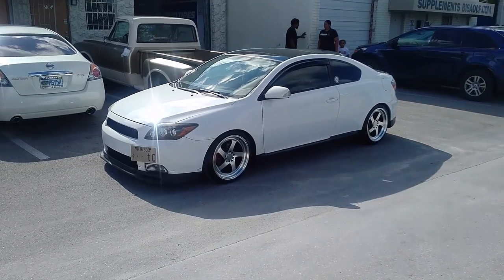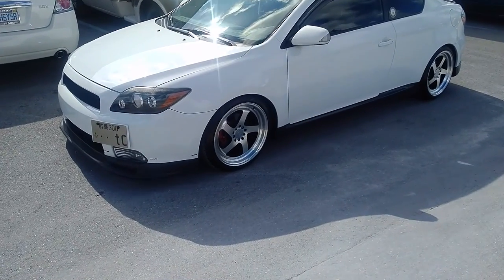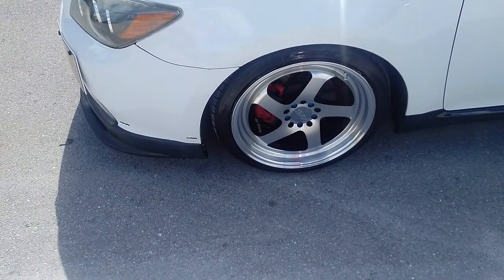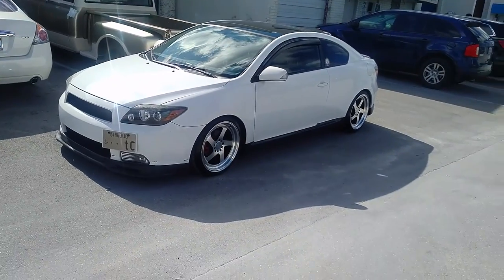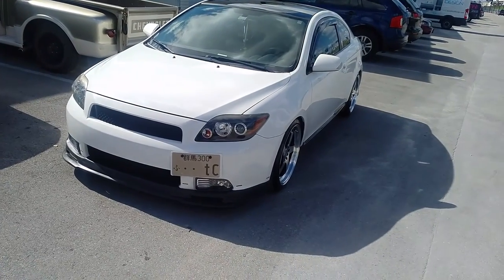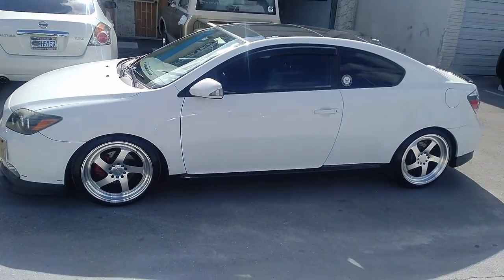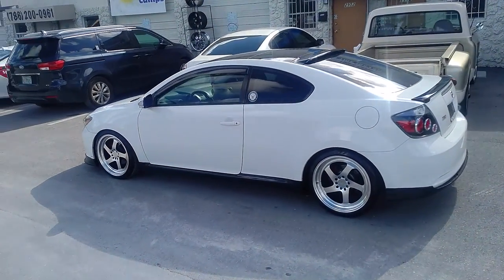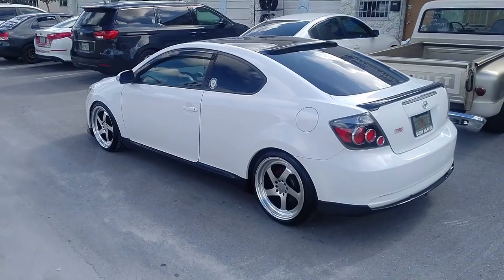877-544-8473 18 Inch F1R F28 Silver Wheels Scion FRS Review Free Shipping Call us!